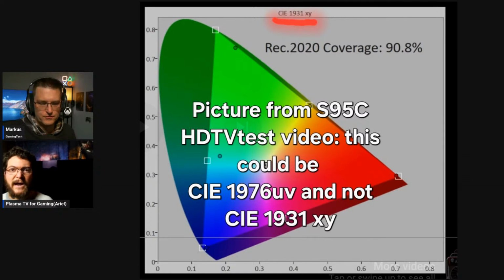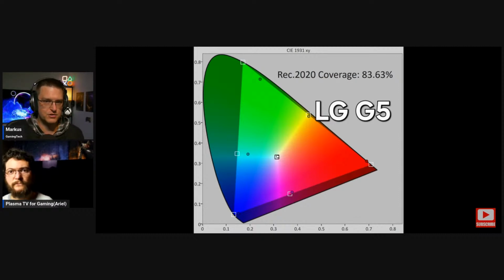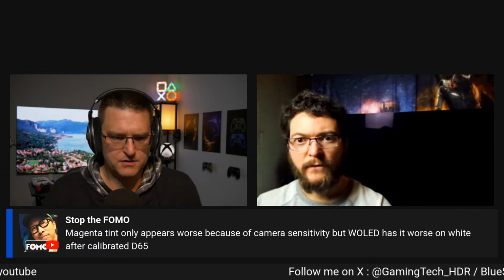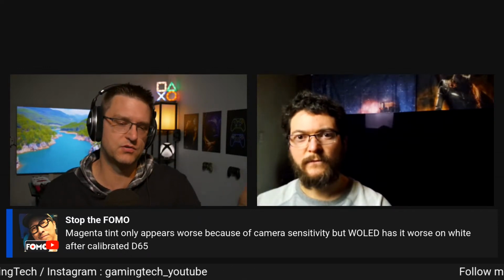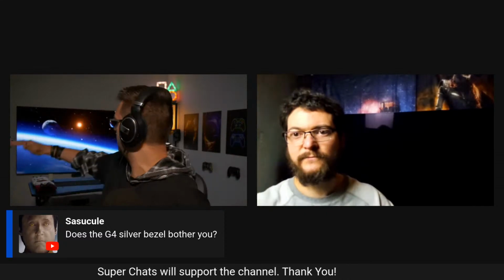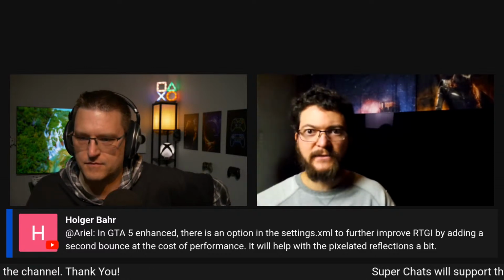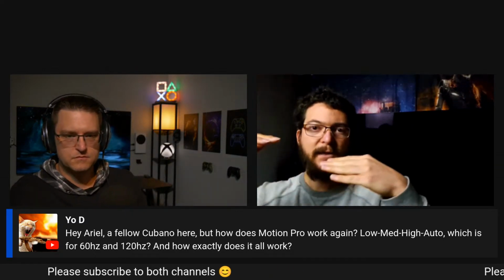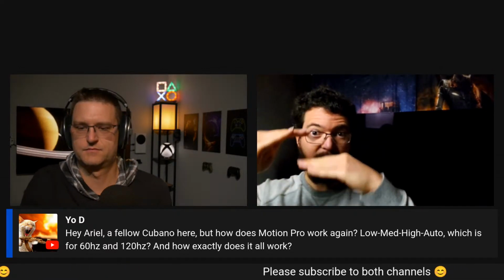NEW LG G5 - Too Good To Be True?!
Join @plasmatvforgaming9648 and @GamingTech-Markus  to discuss the new LG G5